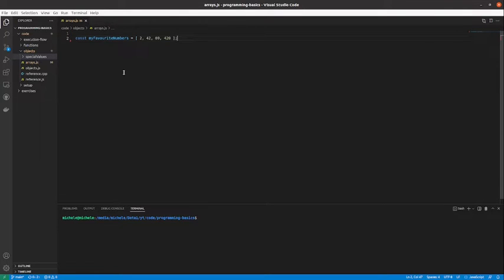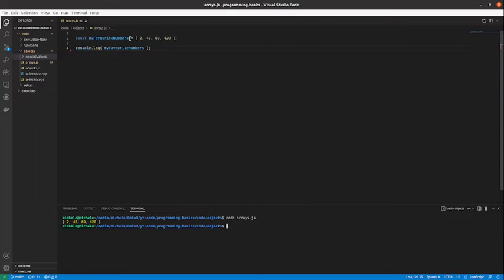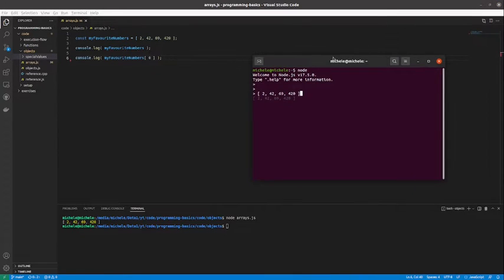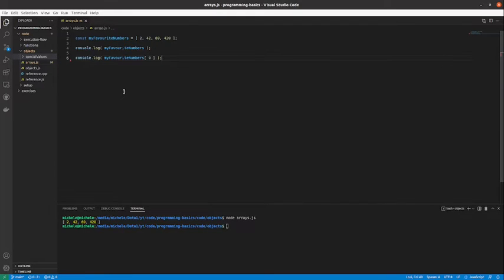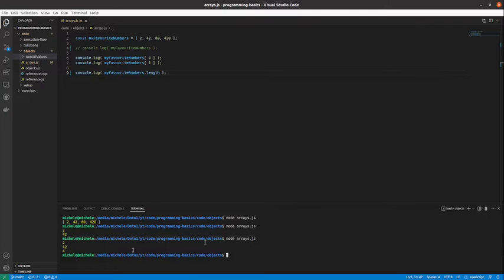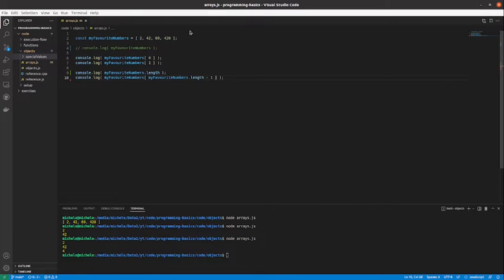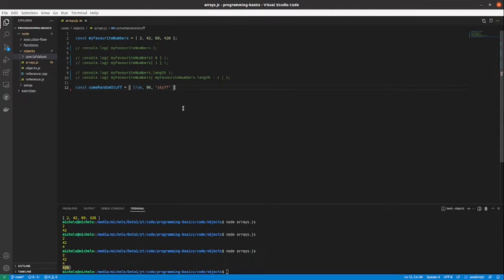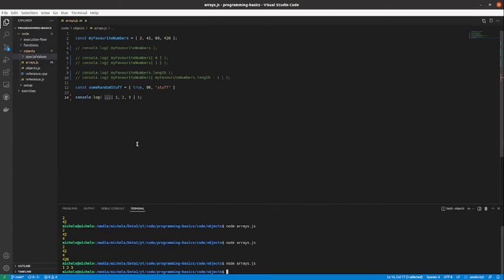Programming basics - Arrays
- Timestamps :

0:00 creating arrays
1:02 arrays as values
1:59 accessing a single value
3:15 zero-indexed
4:12 Array.length
6:14 multiples types of values in an array
6:58 spread operator
8:54 summing up